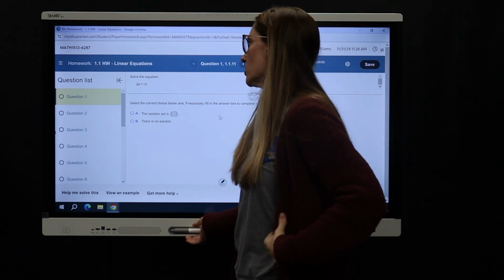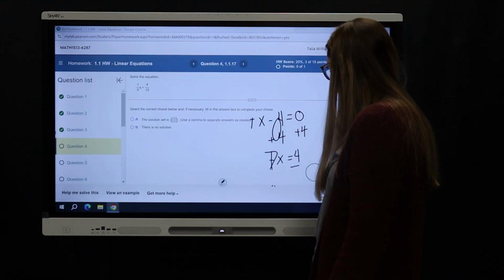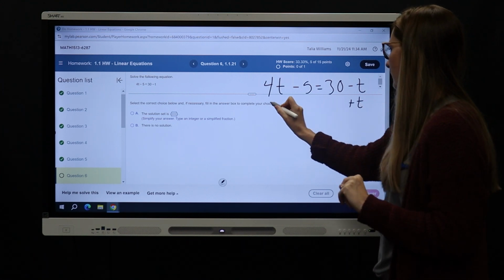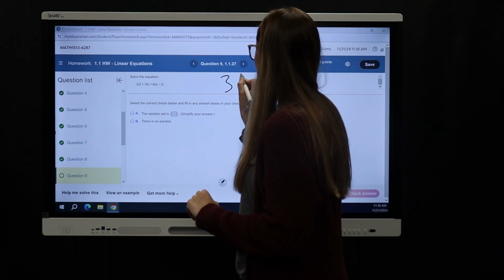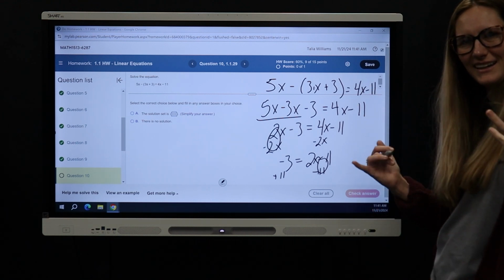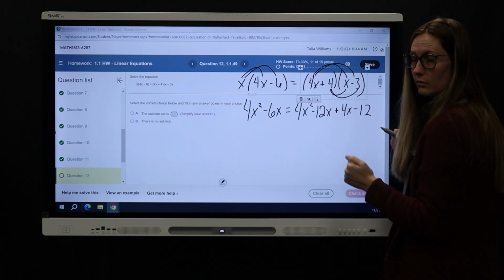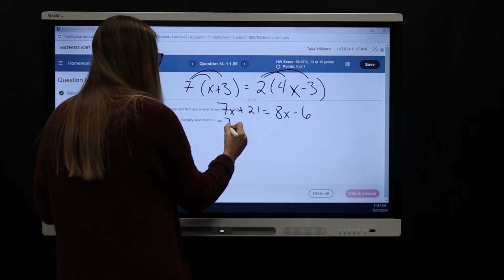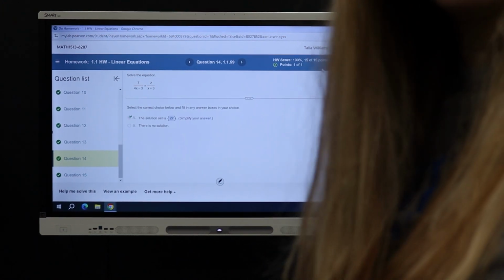1.1 Linear Equations